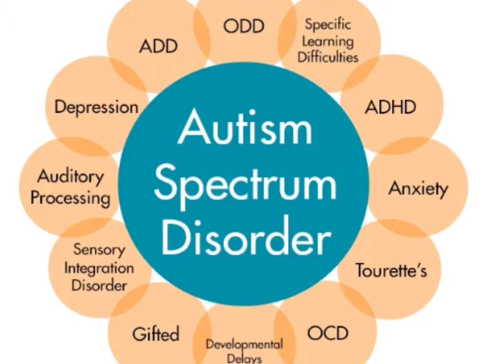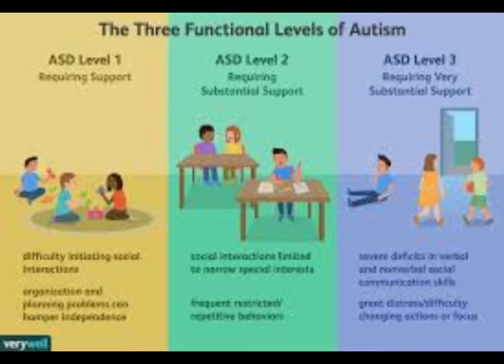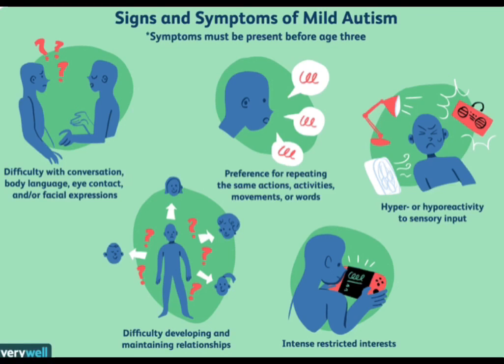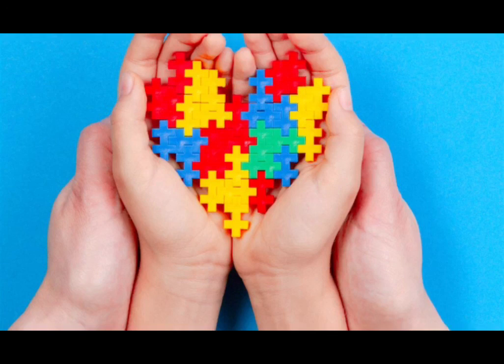Autism Spectrum Disorder - an Overview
Please do your own research on these topics! This is just a very brief overview and there is so much more to learn!

Works Cited
Cohut, Maria. "What Does Autism Look like in the Brain." Medical News Today, 20 Nov. 2018, pp. 1-4. Medical News Today, . Accessed 20 Mar. 2020.
Life, E. "How Does Autism Affect the Brain." elifesciences, 5 Feb. 2020, Accessed 20 Mar. 2020.
S, NI H. "Autism Spectrum Disorder Fact Sheet." National Institute of Neurological Disorders and Stroke, 13 Mar. 2020, Accessed 20 Mar. 2020.